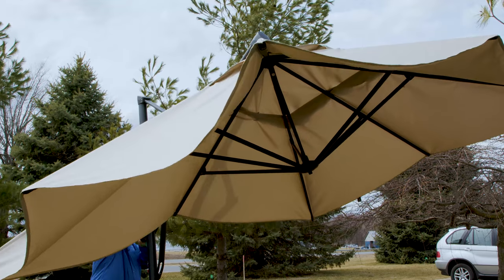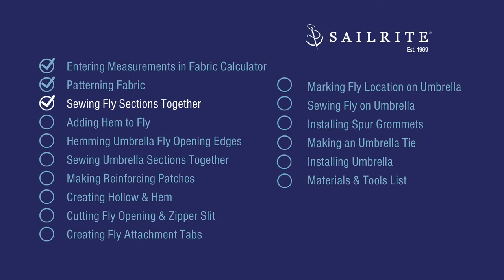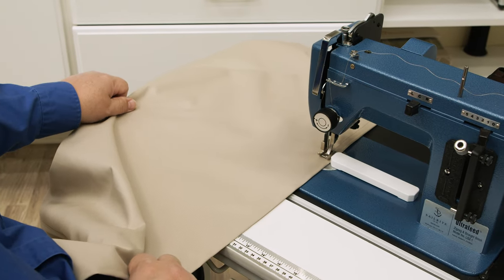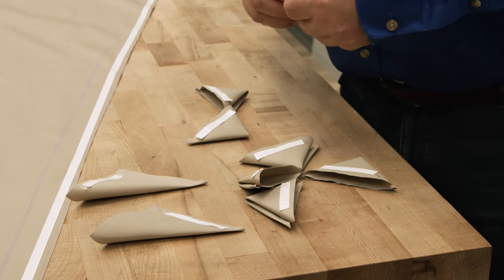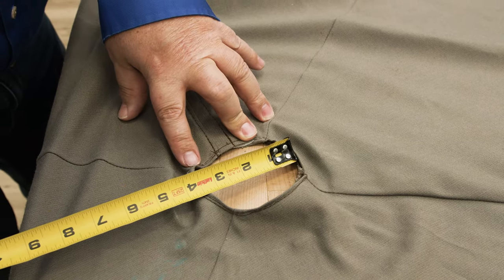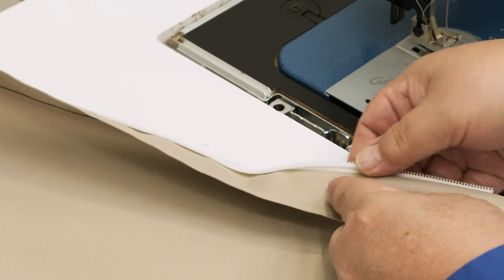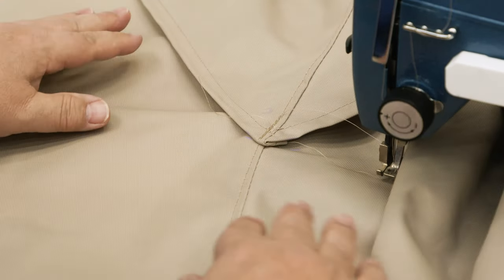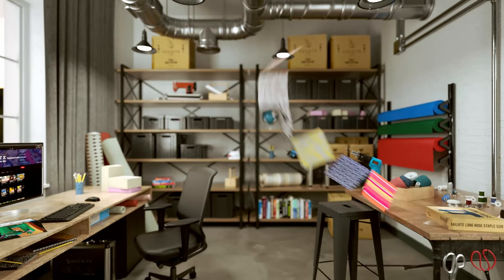How to Make a Rectangular or Square Umbrella Replacement Fabric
This oversized cantilever umbrella needed new fabric, and it can be expensive or hard to find the right size replacement. So, why not make your own! This video tutorial shows you how to sew a well-made four-sided umbrella using quality fabric and supplies from Sailrite. Plus, our Fabric Calculator takes the guesswork out of calculating fabric yardage, cut lines and panel assembly. Stay cool while enjoying the outdoors with a great-looking and durable patio umbrella.

HOW TO MAKE A RECTANGULAR OR SQUARE UMBRELLA CHAPTER LIST:
Entering Measurements in Fabric Calculator – 1:12 min
Patterning Fabric – 6:33 min
Sewing Fly Sections Together – 12:52 min
Adding Hem to Fly – 23:31 min
Hemming Umbrella Fly Opening Edges – 27:06 min
Sewing Umbrella Sections Together – 28:51 min
Making Reinforcing Patches – 36:17 min
Creating Hollow & Hem – 38:42 min
Cutting Fly Opening & Zipper Slit – 50:41 min
Creating Fly Attachment Tabs – 1:08:31 min
Marking Fly Location on Umbrella – 1:13:16 min
Sewing Fly on Umbrella – 1:15:51 min
Installing Spur Grommets – 1:20:23 min
Making an Umbrella Tie – 1:23:06 min
Installing Umbrella – 1:26:15 min
Materials & Tools List – 1:30:27 min

MATERIALS LIST:
Top Notch® 1S or Sunbrella Upholstery Fabric from Sailrite – We used Item # 121809
Seamstick 3/8" Basting Tape for Canvas (50 yds.) - Item # 129
YKK® Zipper Slider #5 White Metal Single Lock Pull (Coil Chain) - Item # 104356

Sailrite® Ultrafeed® LSZ 1 PLUS Walking Foot Sewing Machine (110V) - Item # 300602
#0 Spur Grommet Die Set 1/4" - Item # 18201 King Mallet Hammer Style 3# - Item # 68563
Tape measure, T Square, Screw Driver, Ladder, Hammer, PVC Pipe, Drill